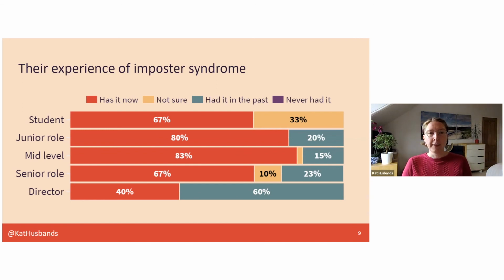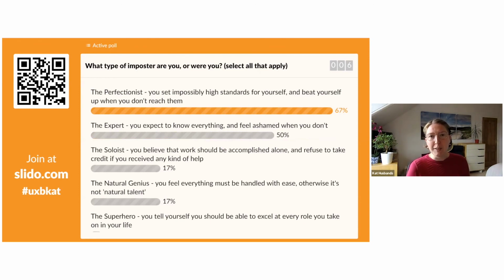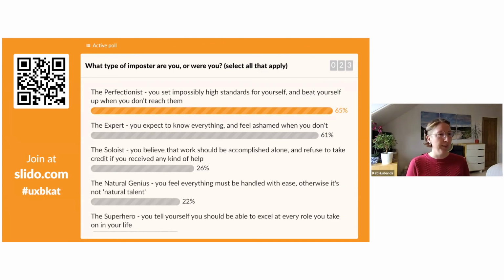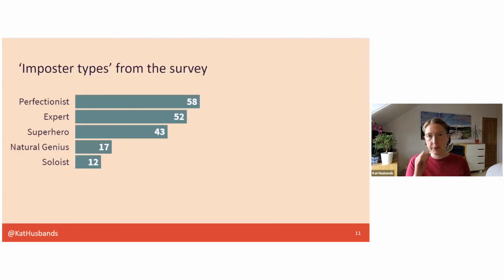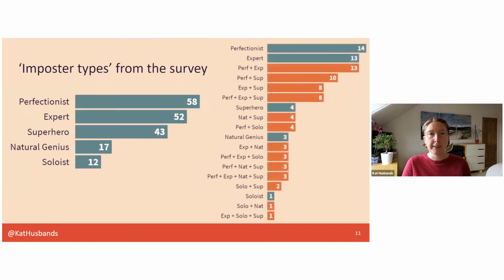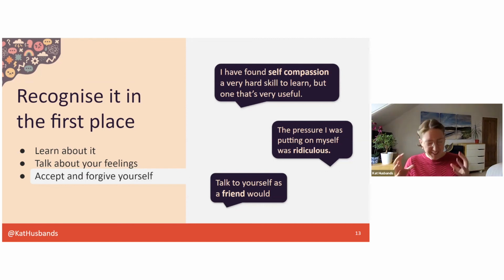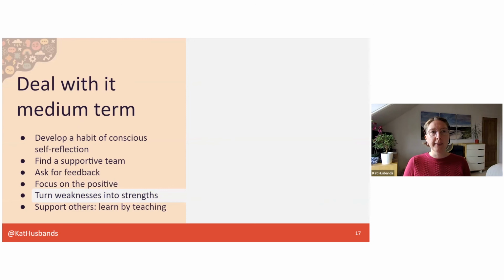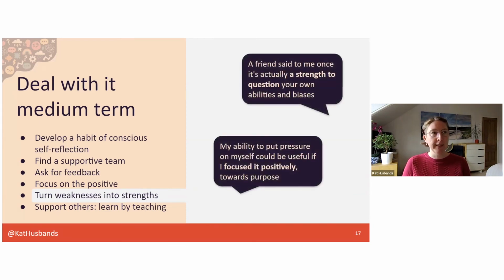Imposter syndrome in user centred design - Kat Husbands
Do you ever feel like a fraud? Like your success is down to luck or artifice? Do you find yourself deflecting praise and dodging compliments? If not, you almost certainly work with someone who does. That’s imposter syndrome: an insidious, inner critic. At best it sucks the joy out of a job well done, and at worst it can cripple your career. Kat surveyed 100 user centred designers about their experiences of imposter syndrome and is here to share what she learned about where it comes from, who it affects the most, and of course how to beat it.

About Kat

Kat is a user researcher with a background in content design and information architecture. She was the University of Glasgow’s first official UXer, and is now on the Scottish Government’s in-house design team. She also co-hosts the monthly UX Glasgow meet-up, where the idea for this talk first emerged.

About UXBristol 2021

Mace & Menter
Adlib
Hargreaves Lansdown
cxpartners
Smaply
Kaluza